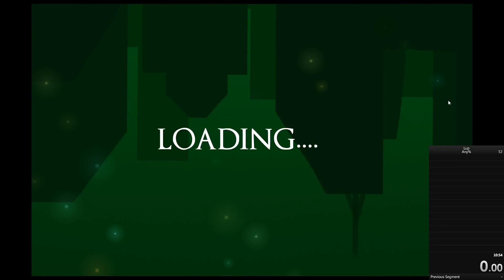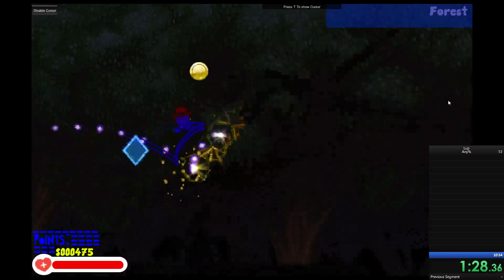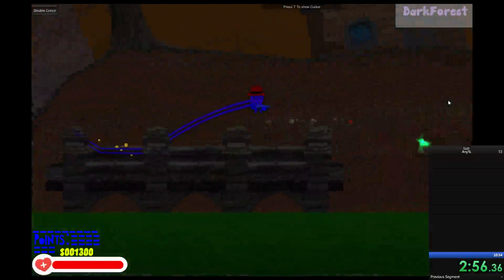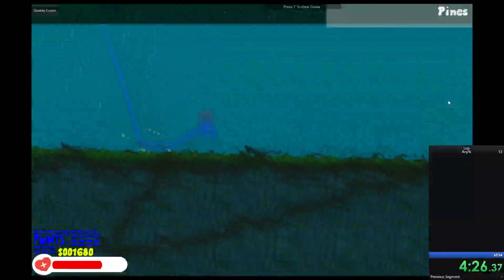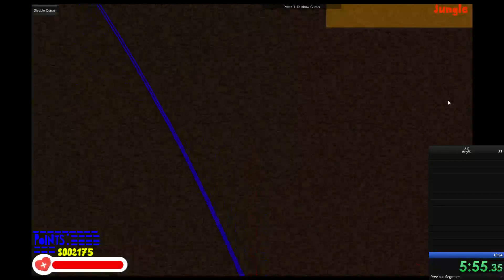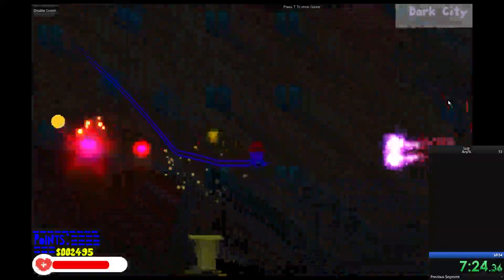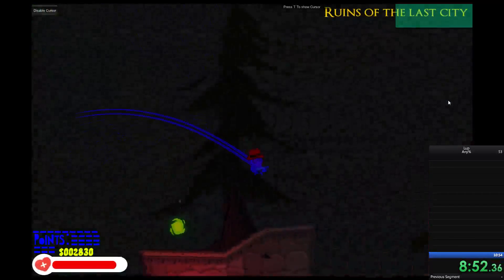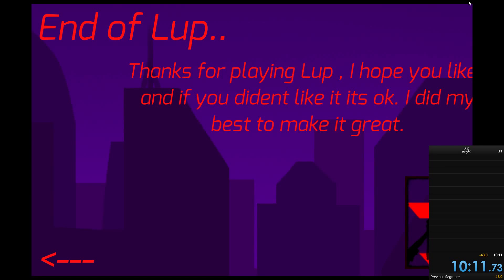Lup in 10:12 [Previous WR]